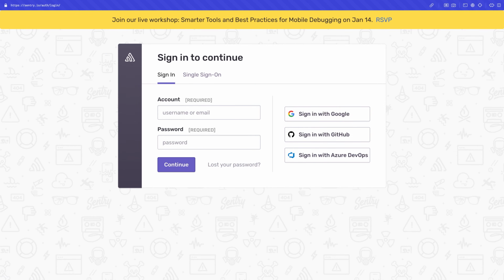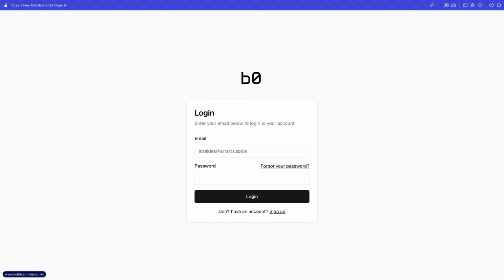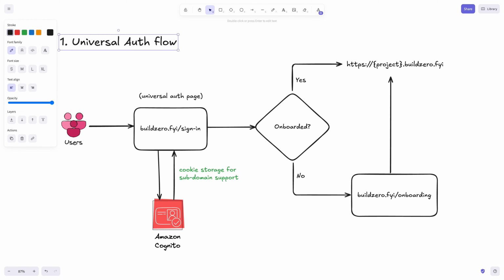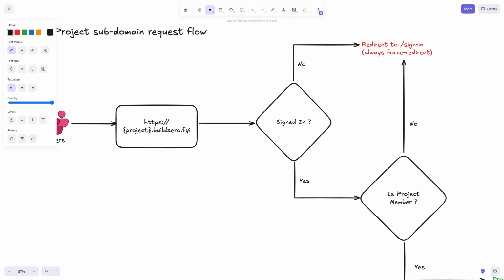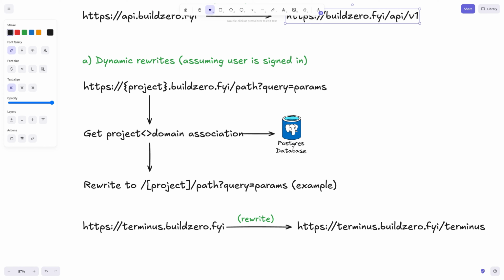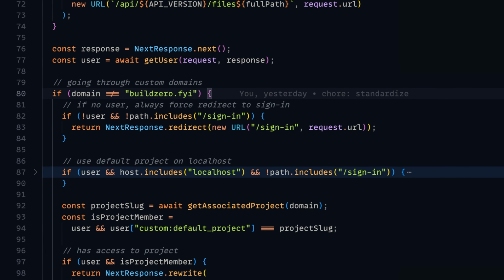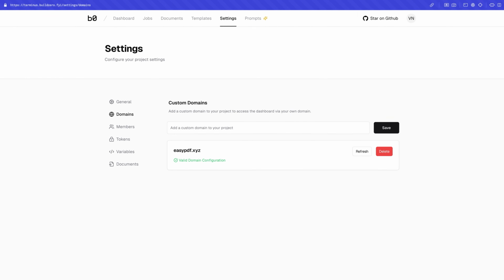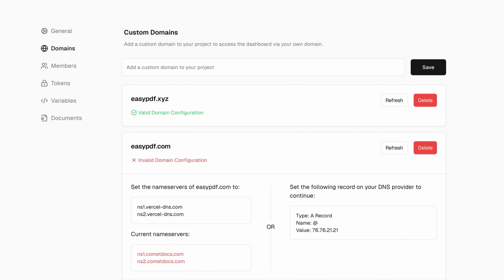Domain based multi-tenancy with Vercel and Next.js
Learn how to implement domain-based multi-tenancy in your Vercel-hosted Next.js app as seen in apps like Sentry and Hashnode. Perfect for SaaS platforms and multi-tenant applications.

00:00 Intro
00:32 How it works
01:45 Next.js Middleware
02:20 Custom domains